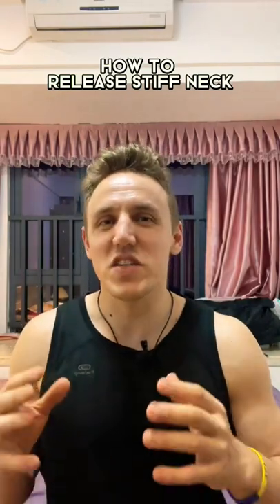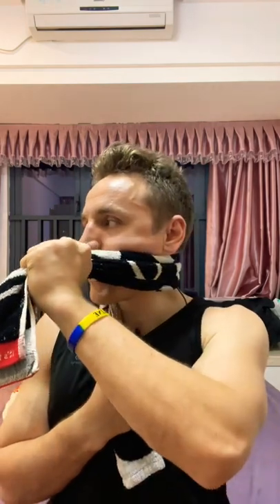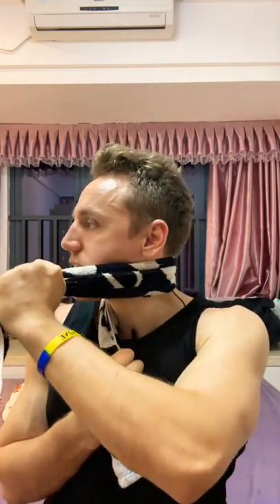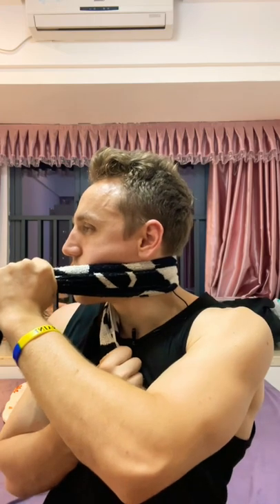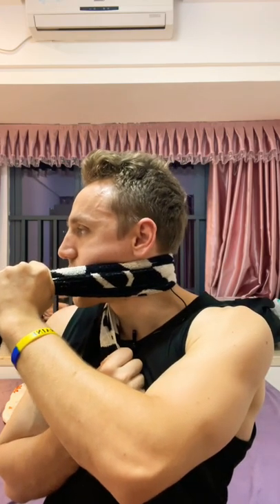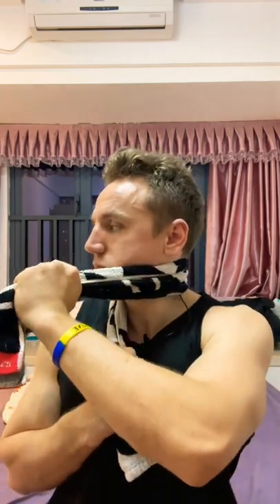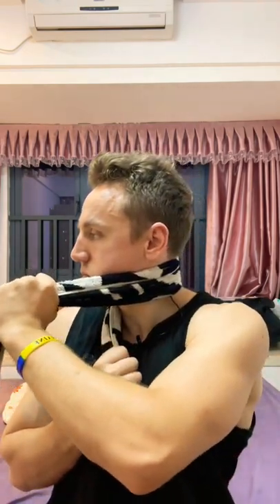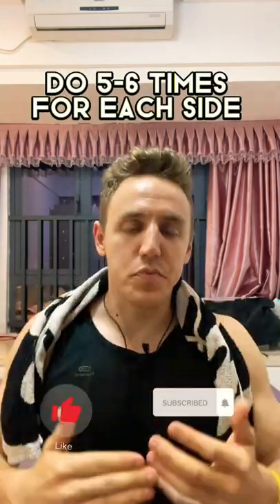RELEASE STIFF NECK